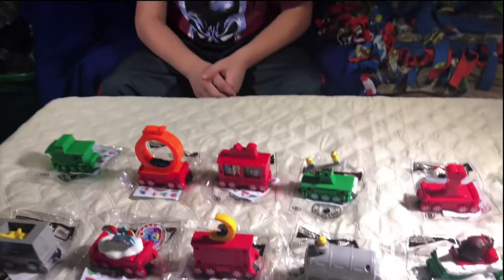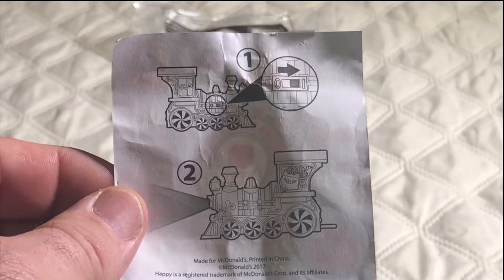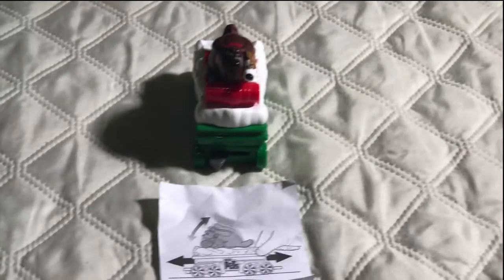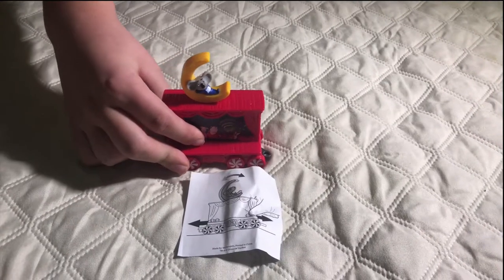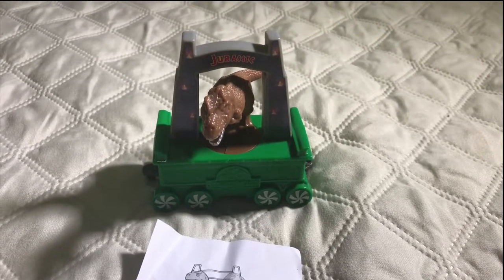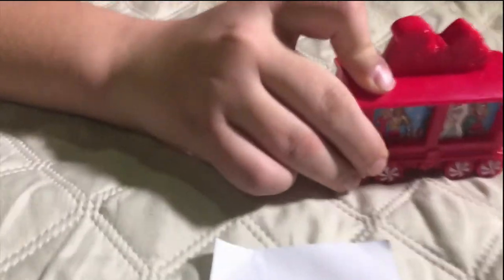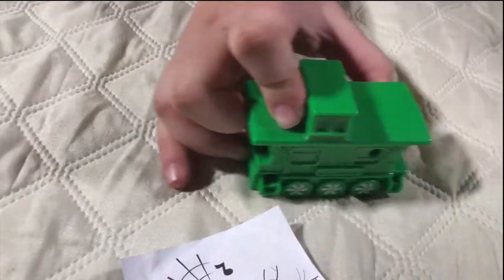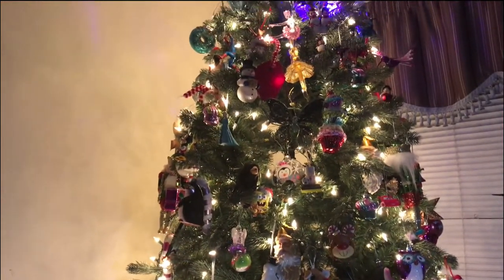McDonald's Holiday Express Happy Meal Toys 2017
here is my review and demo of the McDonald's Holiday Express Happy Meal Toys 2017